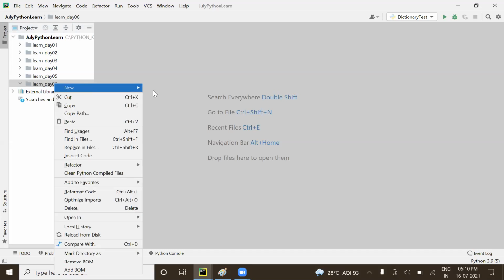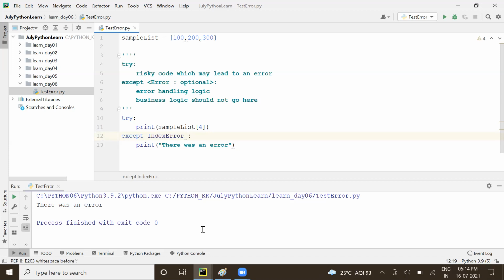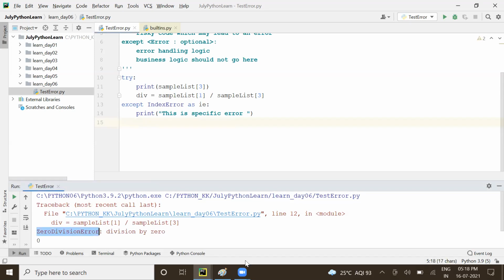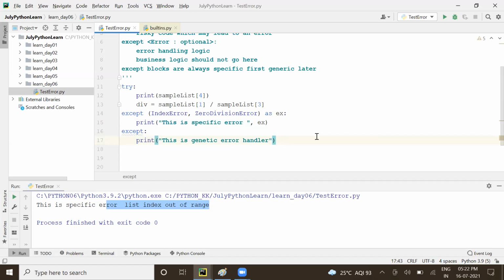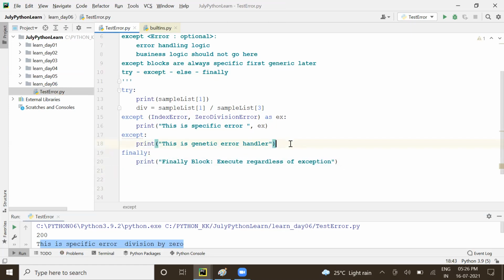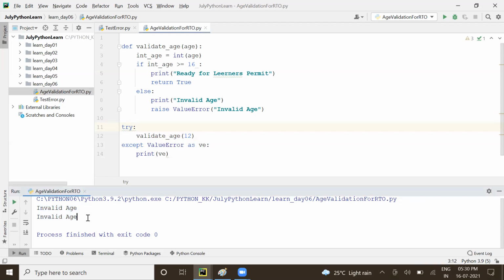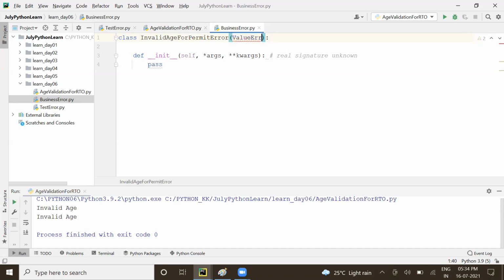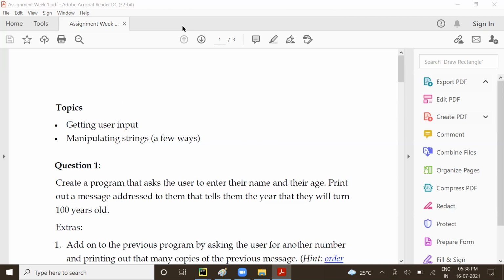Day 8 | Python Tutorial For Beginners - Koding Kings